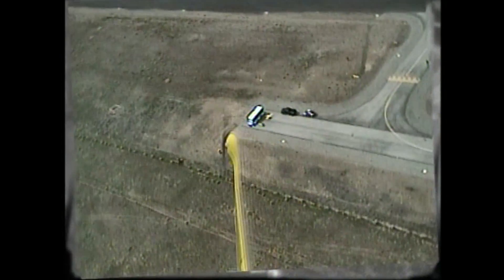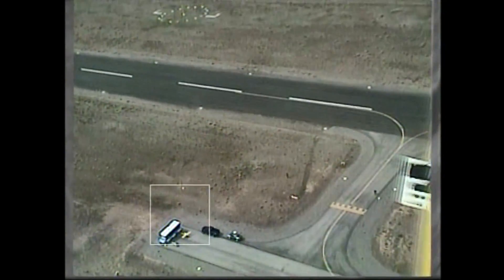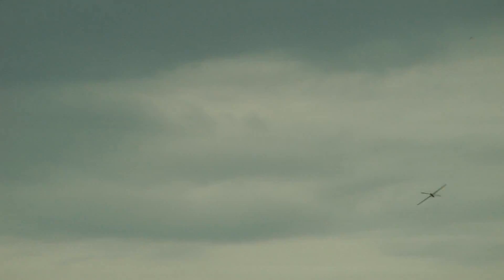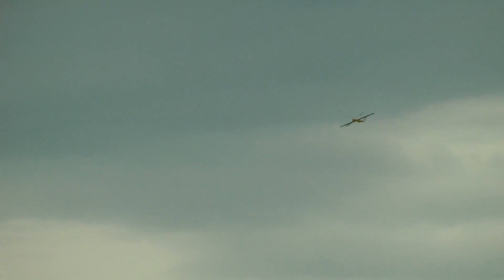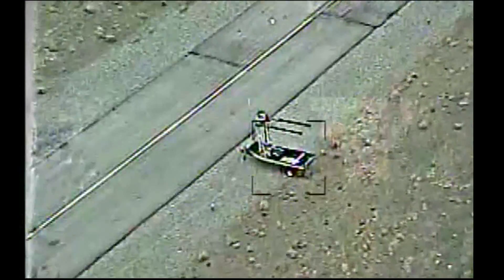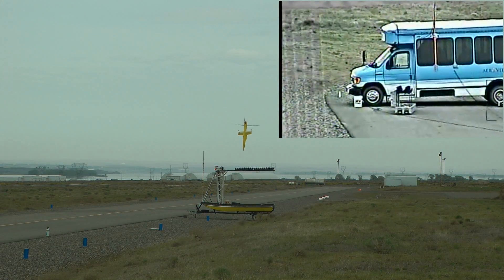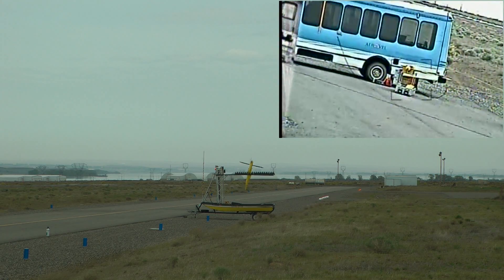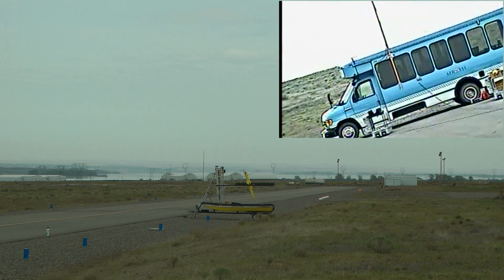Payload-test flight by Flexrotor Thetis with Alticam imager - recorded with AOT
"Thetis" performs a payload-test flight with an imaging turret and associated DV downlink. Imagery is not bad for an early test, and will improve with development. Recording was by AOT rather that iSpy.